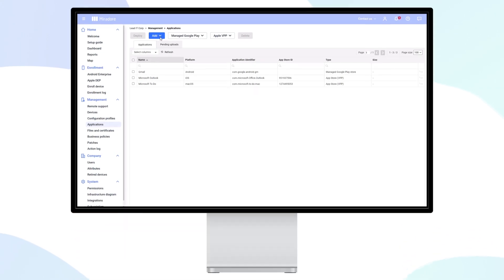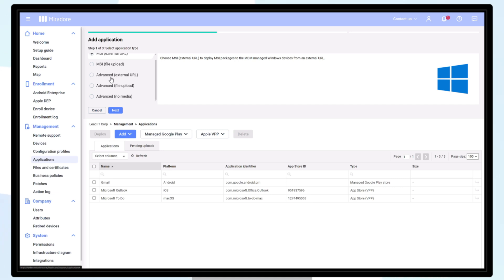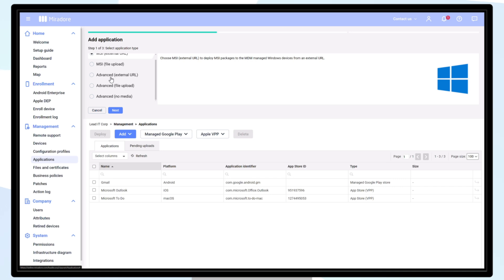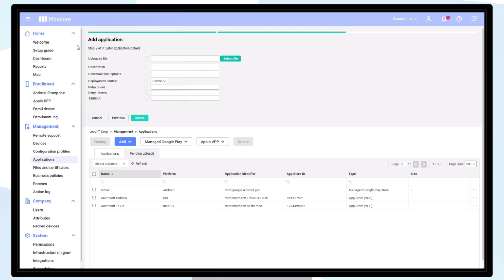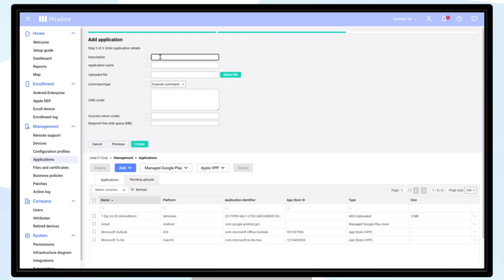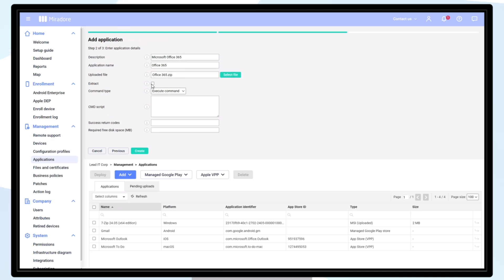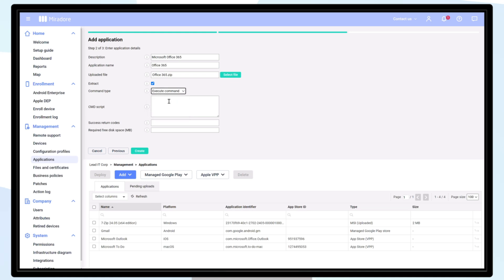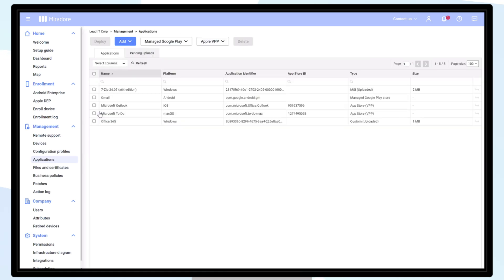Deploying Applications and Scripts for Windows Devices | Miradore MDM How-to Tutorials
Learn how to deploy apps and scripts to your Windows devices in this video tutorial. Whether you're a beginner or experienced user, this video will guide you through the entire process and help you streamline your application management.

You can find more information on Windows application and script deployment in our Knowledge Base:

Timestamps:

00:00 - Intro
00:05 - Adding Windows applications to Miradore
01:29 - Adding an application and configuration using file upload
02:47 - Outro